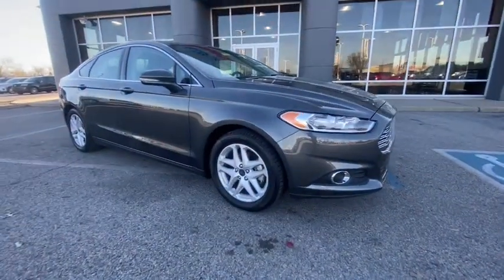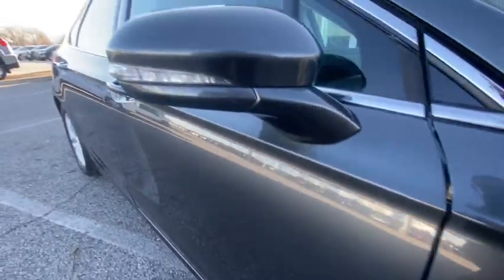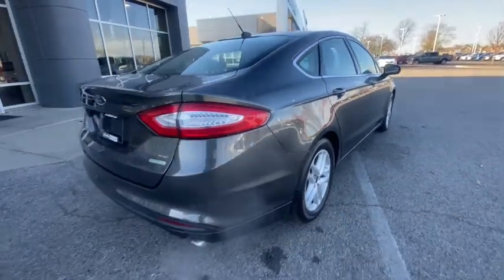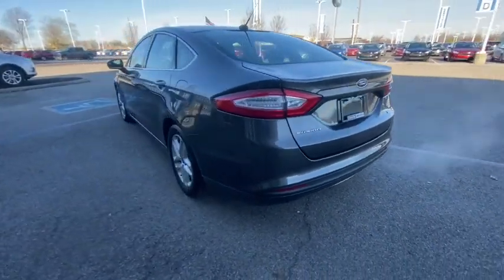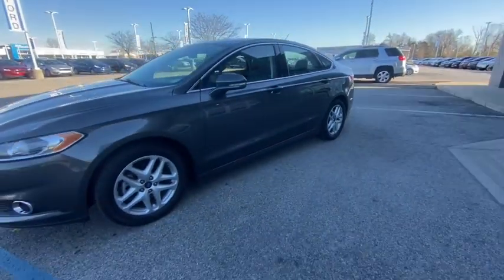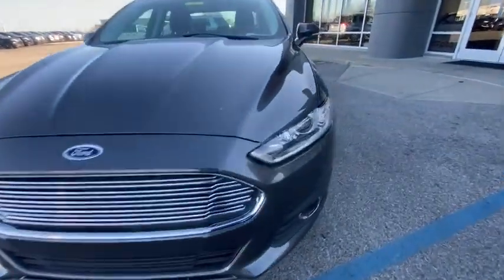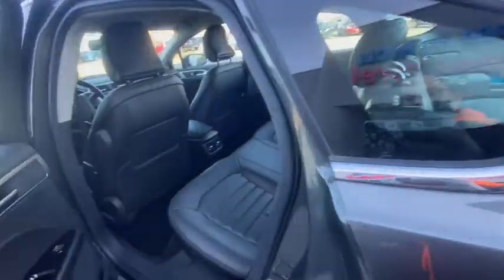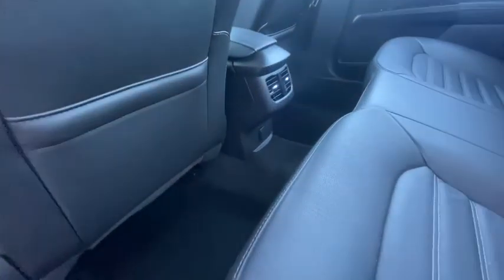2016 Ford Fusion Plainfield, Indianapolis, Brownsburg, Greenwood, Avon, IN P7085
Magnetic Used 2016 Ford Fusion available in Plainfield, Indiana at Andy Mohr Ford. Servicing the Indianapolis, Brownsburg, Greenwood, Avon, IN area.

Now offering Mohr to your Door! Don't want to get out? Or can't? We will bring the car to you! And all the paperwork! We are open online and at the store. Certified. Clean Carfax, Carfax One Owner, Accident Free Carfax, Backup Camera, Bluetooth, Sirius/ XM Satellite Radio, USB Input, Heated Seats, Leather Seats, Alloy Wheels, Auto-Dimming Driver Side Mirror, Auto-Dimming Rear-View Mirror, Chrome Moldings Around Window, Equipment Group 202A, Fog Lamps, Heated Leather Front Bucket Seats, Leather-Wrapped Gearshift Knob, Leather-Wrapped Steering Wheel, Luxury Package, Reverse Sensing System, Warm Interior Accents.brbrFord Certified Pre-Owned Details:brbr  * Powertrain Limited Warranty: 84 Month/100,000 Mile (whichever comes first) from original in-service datebr  * Roadside Assistancebr  * Includes Rental Car and Trip Interruption Reimbursementbr  * Limited Warranty: 12 Month/12,000 Mile (whichever comes first) after new car warranty expires or from certified purchase datebr  * 172 Point Inspectionbr  * Warranty Deductible: $100br  * Vehicle Historybr  * Transferable WarrantybrbrbrOdometer is 29548 miles below market average!brbrbrAwards:br  * 2016 KBB.com 10 Best Sedans Under $25,000   * 2016 KBB.com Brand Image AwardsbrGet Mohr for your Money at Andy Mohr Ford. Don't miss out on massive savings.